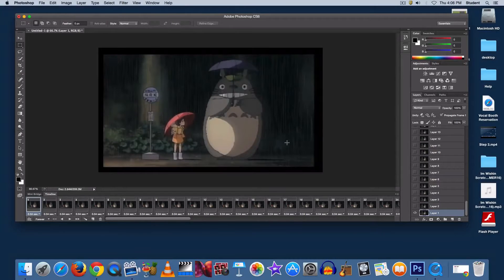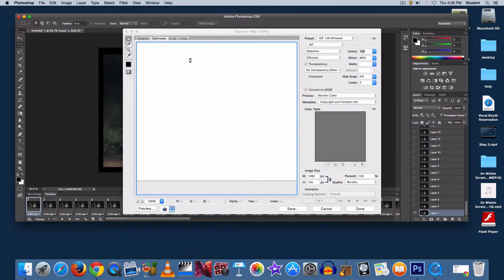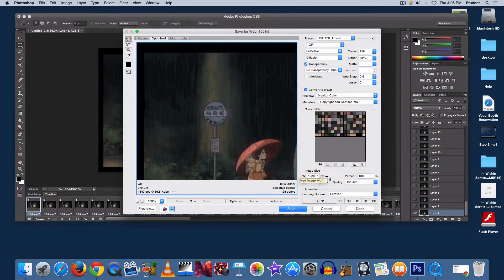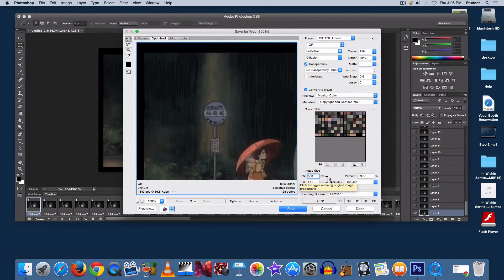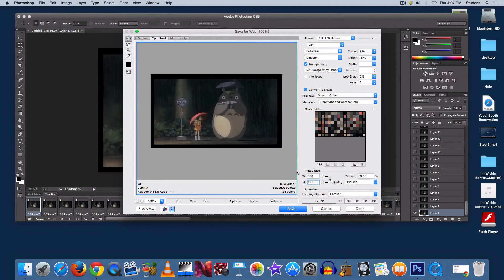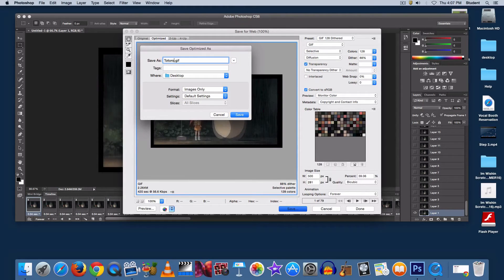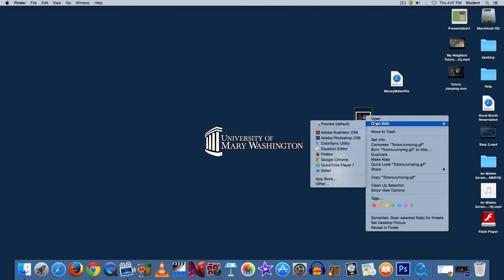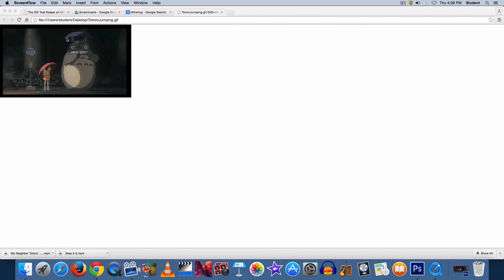how to make smooth GIF Animation.